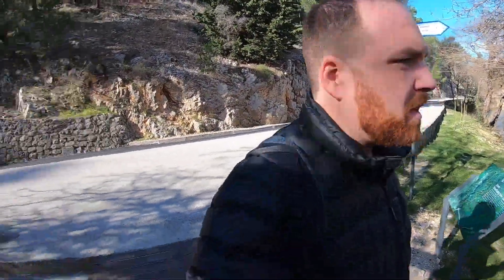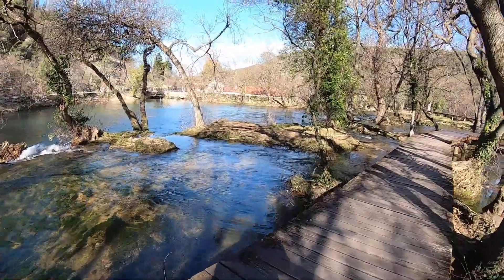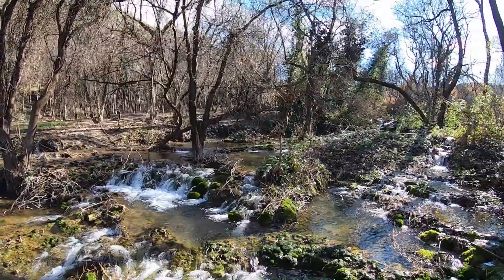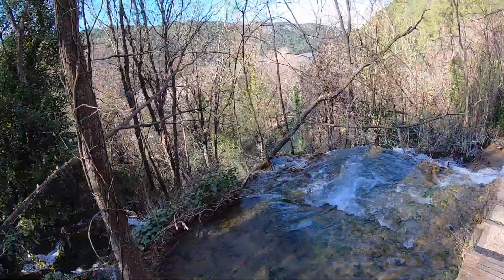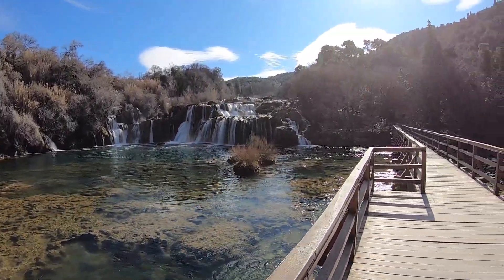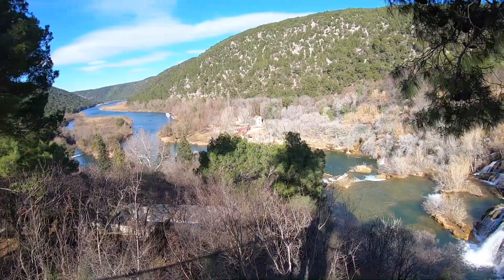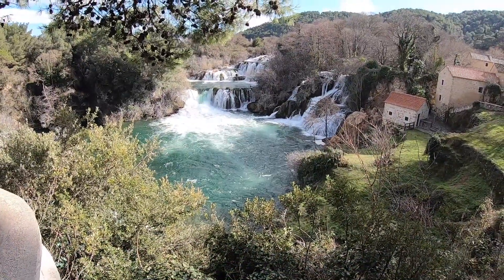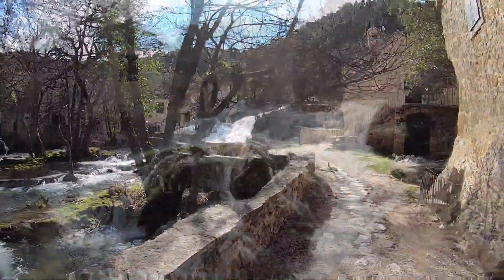Croatia - Krka National Park - Skradinski buk (2020)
Krka National Park in February showcasing Skradinski buk. Things are a bit less green in the winter but there is one amazing thing, no people. Three hours at the park I saw one single other person.

Shot with GoPro Hero 7 Black
Edited with Final Cut Pro
By someone with no experience

IG and Twitter: @theUnclaimedBaggage